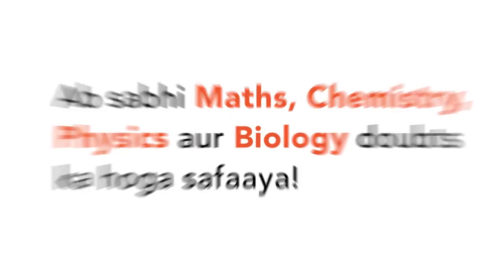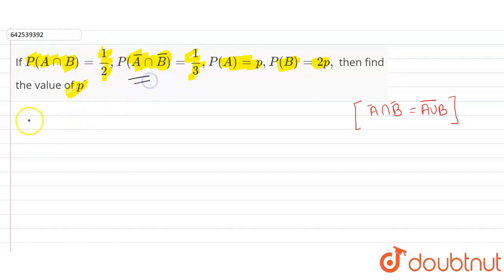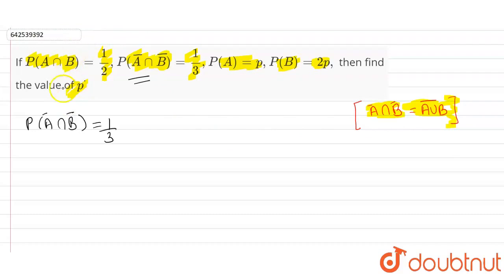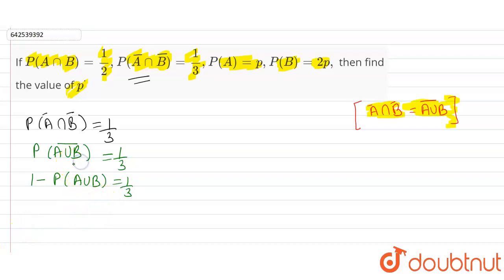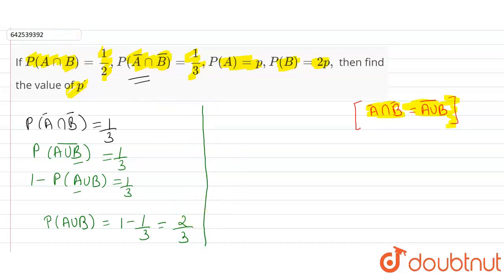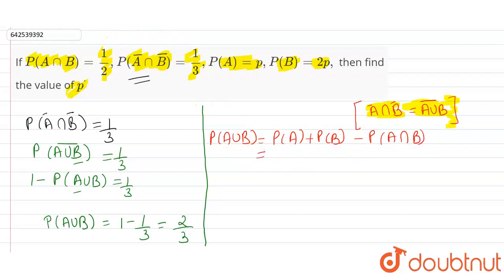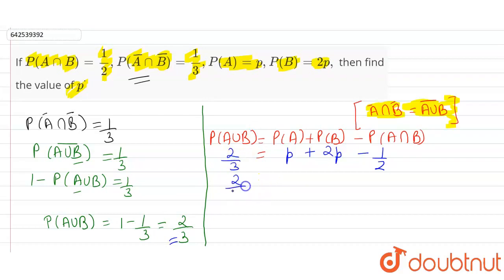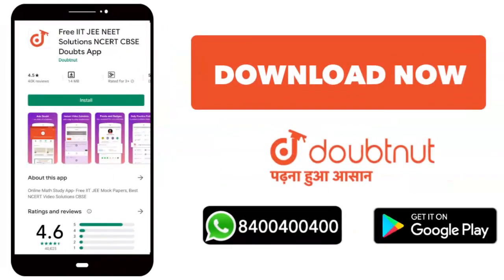If P(AnnB)=1/2,P(A nnB )=1/3, P(A)=p , P(B)=2p ,\nthen find\nthe value of pdot | CLASS 12 | PROB...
If P(AnnB)=1/2,P(A nnB )=1/3, P(A)=p , P(B)=2p ,\nthen find\nthe value of pdot
Class: 12
Subject: MATHS
Chapter: PROBABILITY I
Board:IIT JEE

👉 Have Any Query? Ask Us.